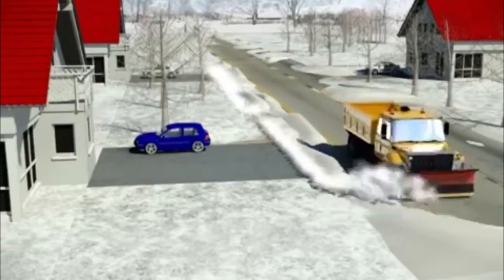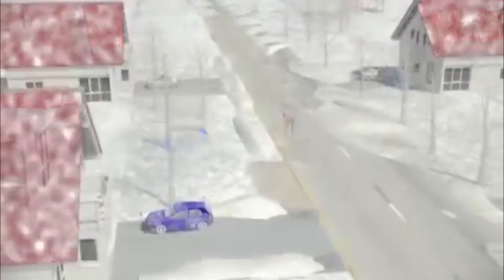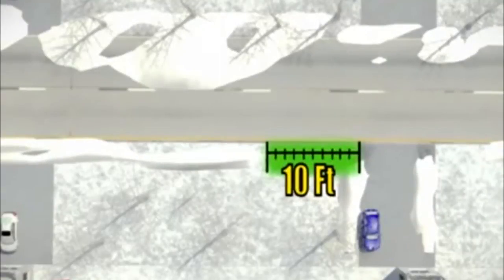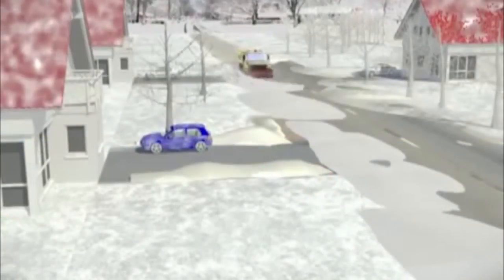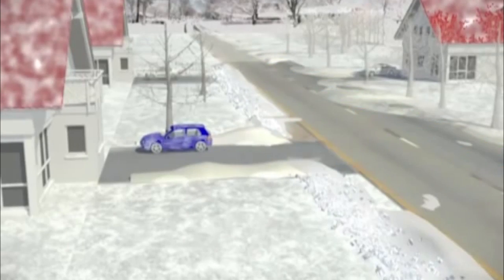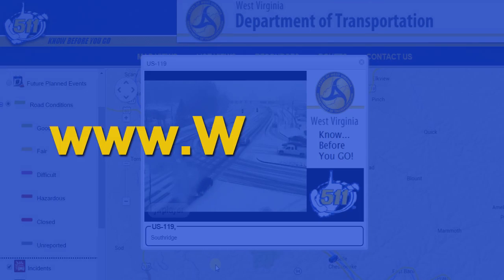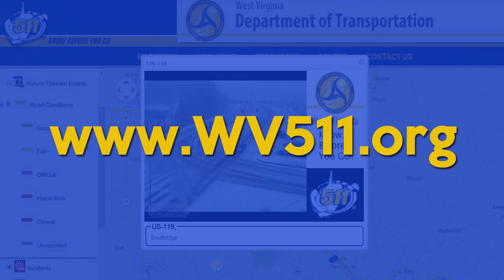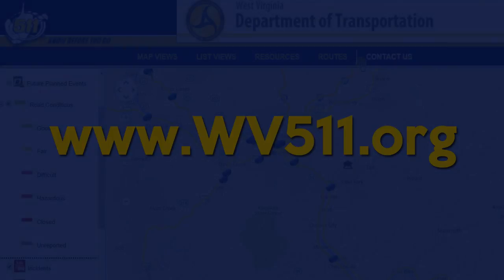Winter Weather Tip: Shoveling Your Driveway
There's a simple way to shovel snow to help keep it from being plowed back across the entrance of your driveway.

*Animation provided by Missouri Department of Transportation